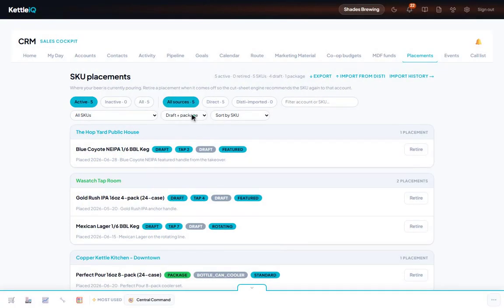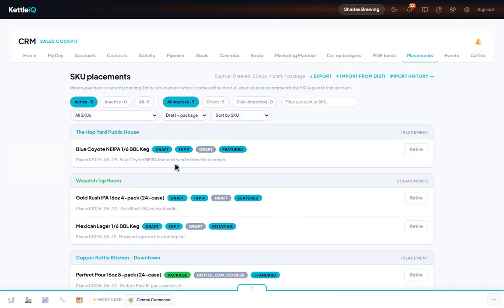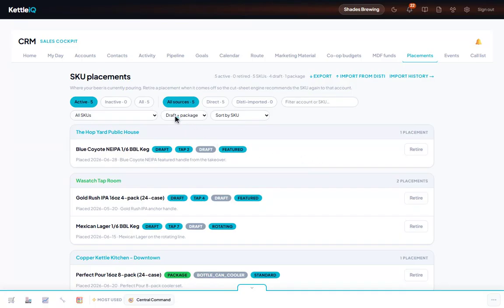Log a Tap or Shelf Placement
Watch how the SKU Placements page in KettleiQ tracks which products are pouring or stocked at each account — add a placement by account and product, and retire it when the product comes off.